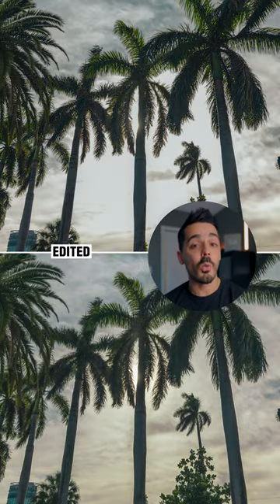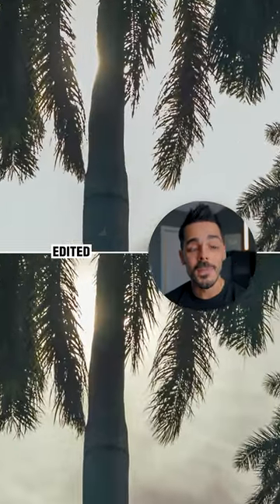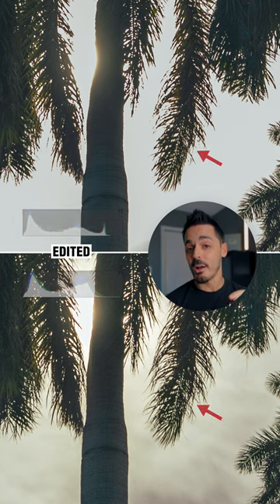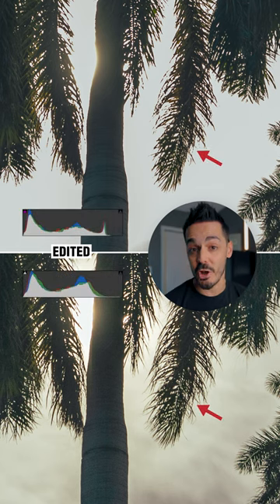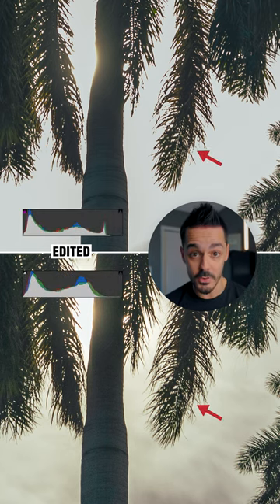What happens if you overexpose a RAW Photo? 📸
Can you shoot in RAW, and still fix your photo? Here's a comparison to show what happens if you underexpose a photo vs overexpose, and what you can do in Lightroom to take advantage of the dynamic range of your camera's sensor!